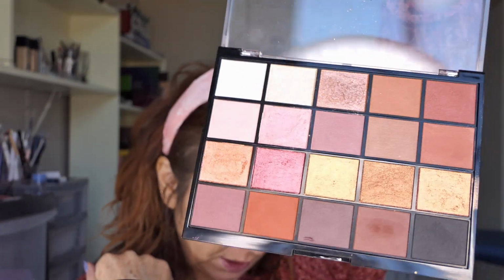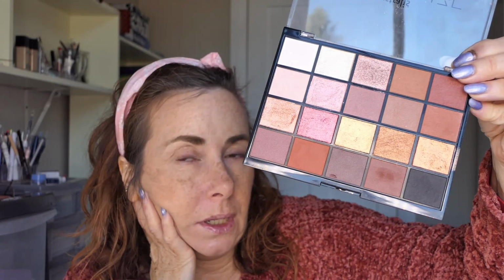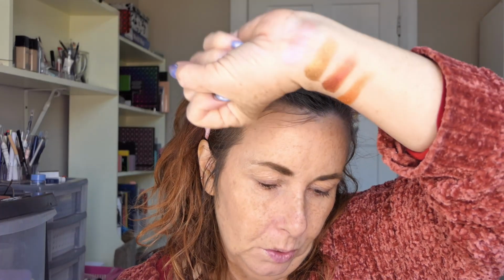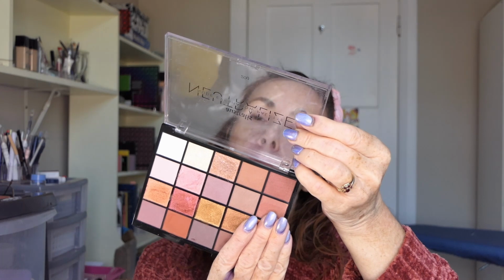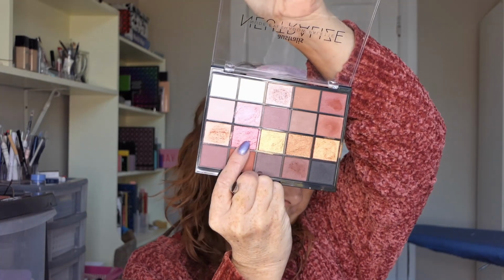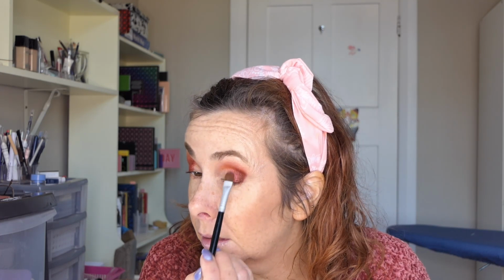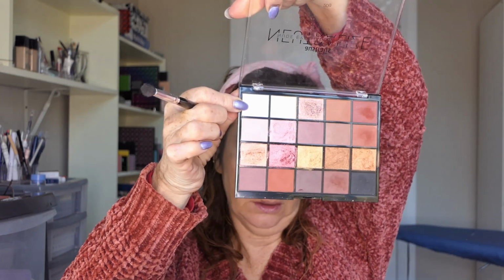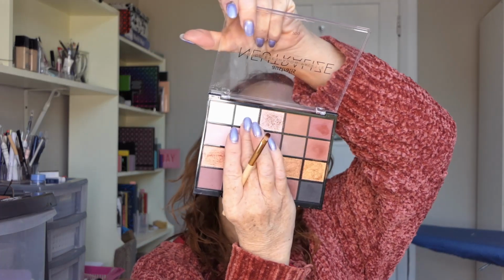This Palette Deserves some love | Collab with Courtney KH | Australis Neutralize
This Palette Deserves some love a Collab with Courtney KH using the Australis Neutralize. We decided to use a palette in our stash that we haven't used yet. So like a first impression but using a palette thats just been sitting and waiting for us to use it.

 What I used on my face today

Primer: Body shop Mandarin Energising face mist
e.l.f. Poreless Face Primer

Foundation:
L'Oreal Infallible Pro-glow in Nude Beige
Concealer: L.A Girl pro conceal in Porcelain

 Setting Powder:
Maybelline smooth and set pressed powder
Revolution baking powder in lace

Setting Spray:
Rimmel set and go

Contour and Bronzer
OXX Face Palette in medium
BYS Nudes 4

Brows
L'oreal Brow Plumper
L.A Girl shady slim brow pencil
Milani stay put brow colour in 04 brunette

Eyeshadows

Eyeshadows My Version of the Natasha Denona Gold Palette
BH Cosmetics Solar Flare Palette
BH Cosmetics Zodiac Palette
BYS Rebel Palette
Chi Chi Diva Palette
Juvia's The Tribe Palette
Colourpop Wet Palette
Rimmel Jewels Rocks
Milani Bold Obsessions
I Heart Revolution Mermaid heart palette

Eyeliner:
Essence long lasting in black fever
NYX Matte liquid liner in Black
Wunder 2 Beauty glitter eyeliner

Mascara:
Wet n Wild lash a matic

lips: Rimmel Super stay liquid lip Be my baby.